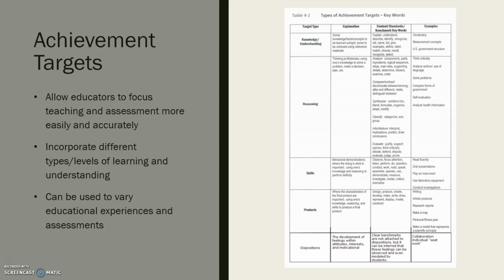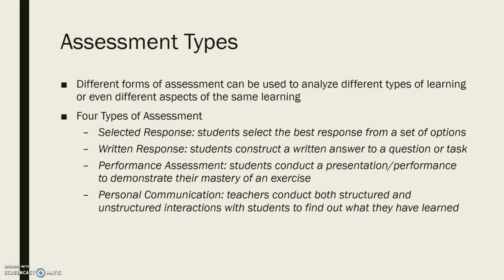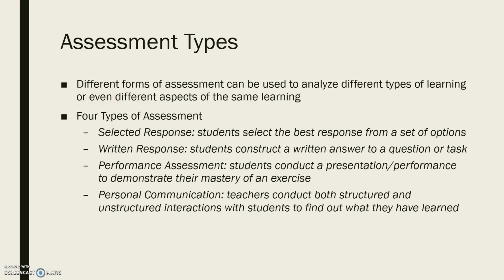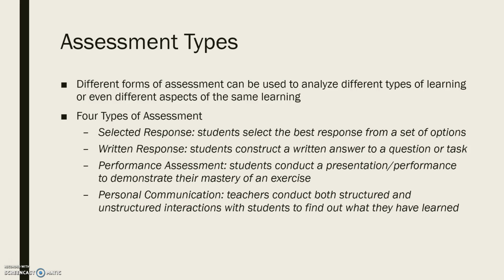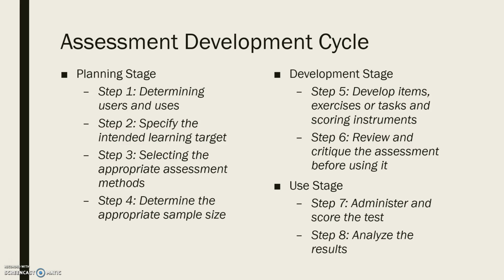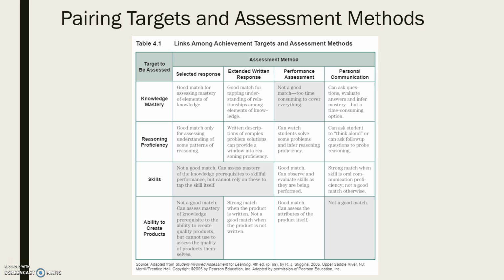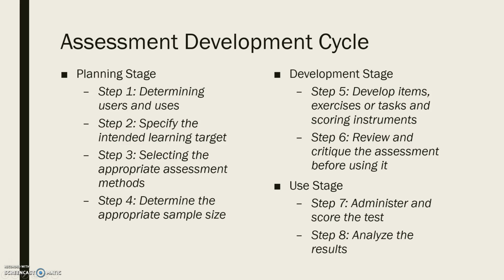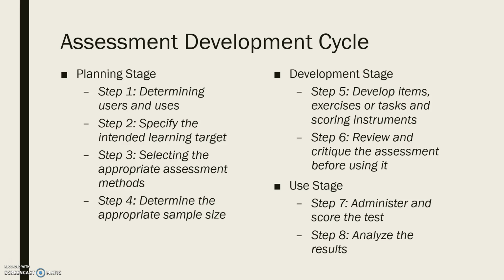Achievement Targets and Assessment Methods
A video discussing how to use achievement targets and assessment methods to best assess students' learning and achievements.